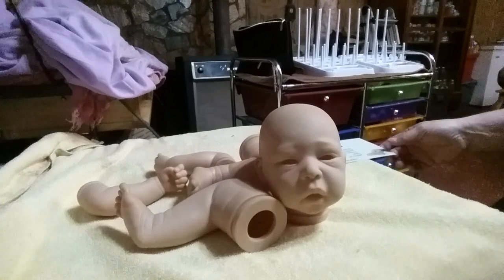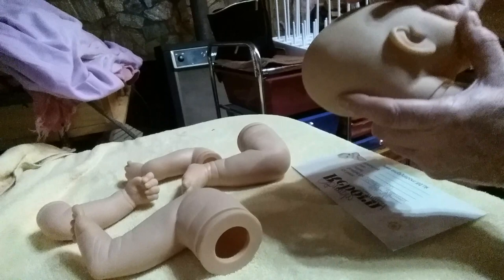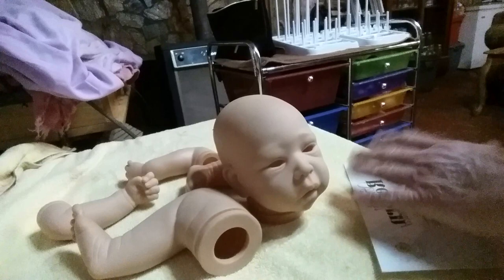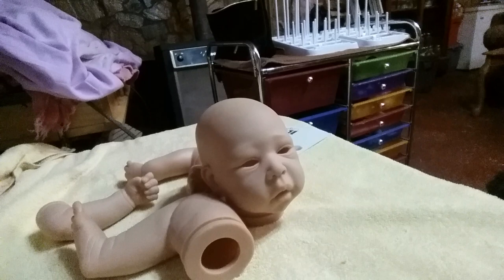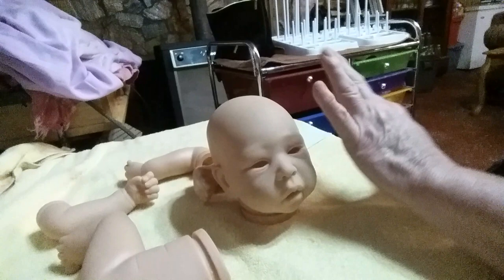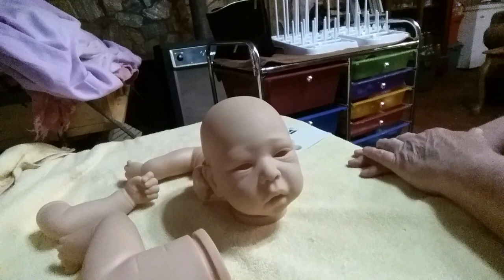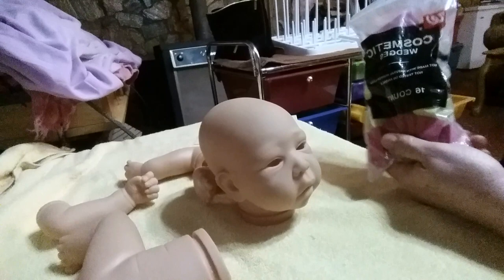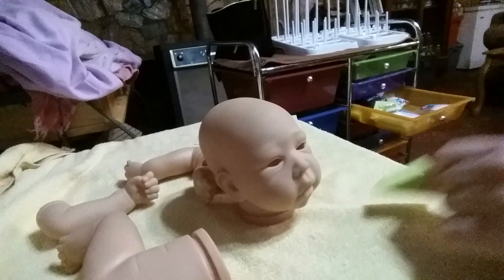Painting Lucinda, by Maribelle Villanova Realistic/Lifelike Reborn doll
hello everyone, in this video i am starting the painting on my Lucinda kit. she is sculpted by Maribelle Villanove. she is an older kit and is a sold out edition. she has very orange vinyl so i will have to use several layers of neutralizing before i can start her flesh layers, because if you painted her without neutralizing your colors wouldnt look the way they should. the older kits were bad to have this very orange vinyl.im not sure how old the kit is but on the back of her neck it says 2009 ruby hues collection. please subscrine to my channel and ring the notification bell so you can keep up with this girls painting. as always thanks for watching and ill see you soon in a new video. hhttps hhttps